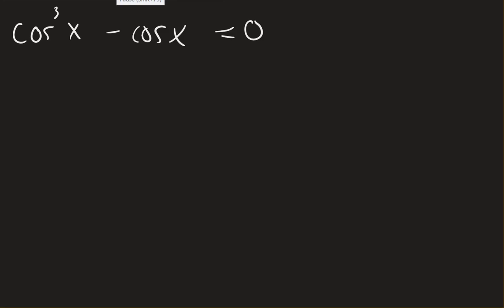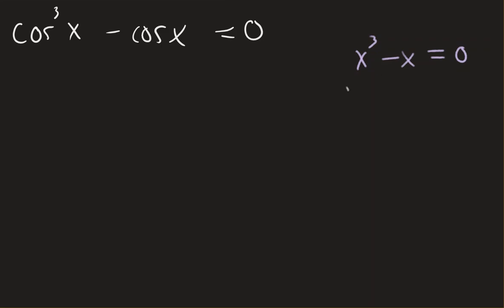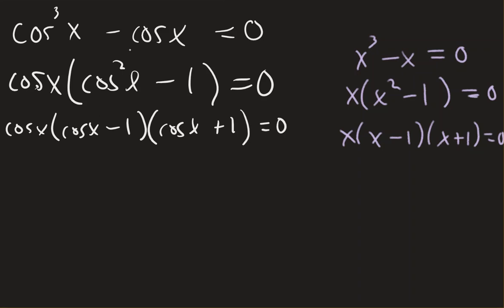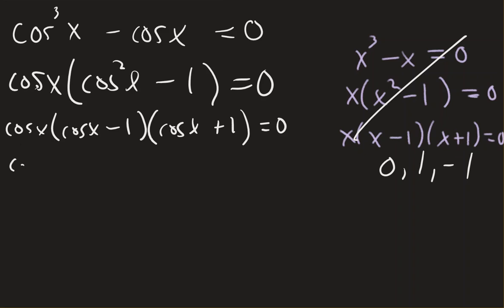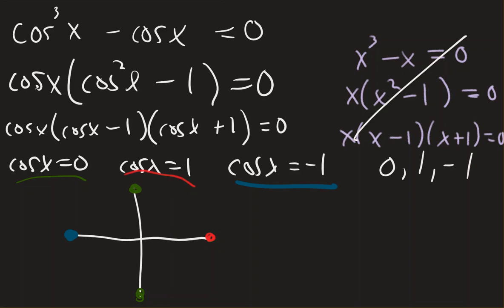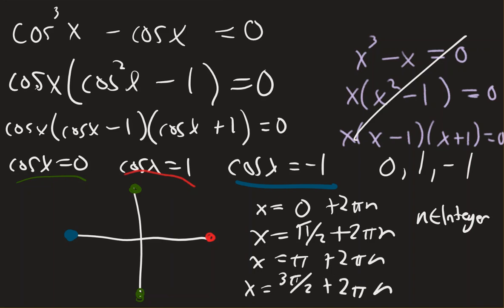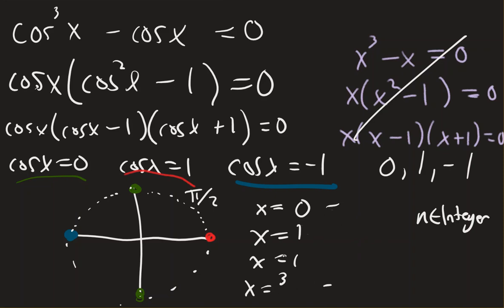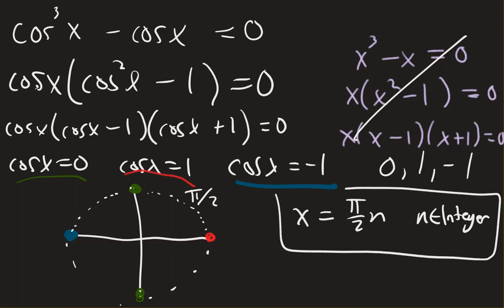Precal - Section 5.3 - #21